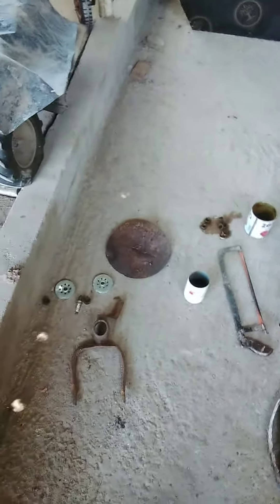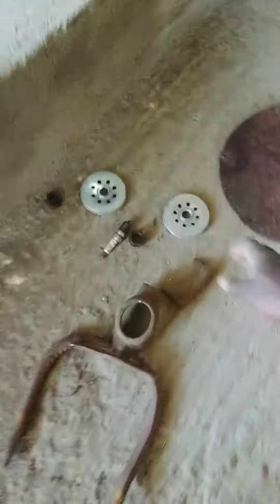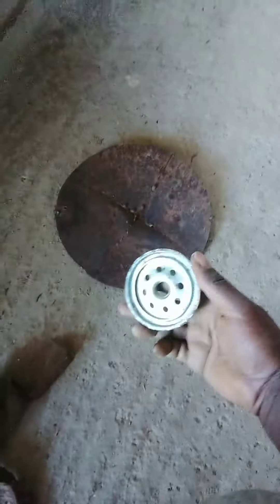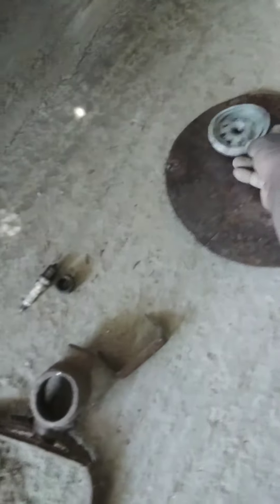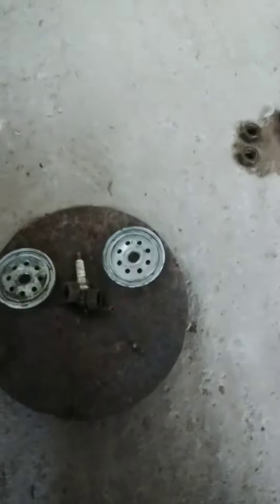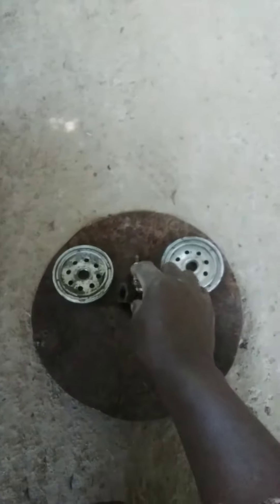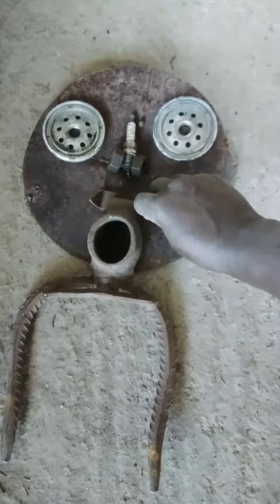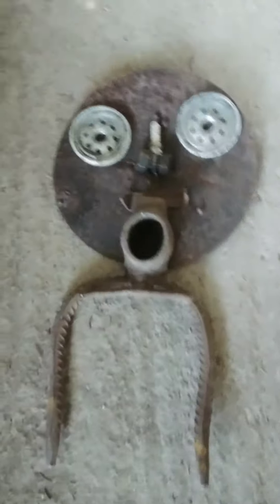mask from thrown away objects from homes and hotels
if have this kind of objects, and u want art from them  call 2k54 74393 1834